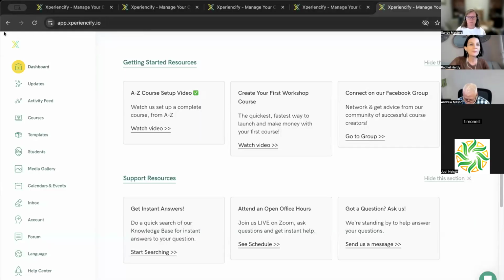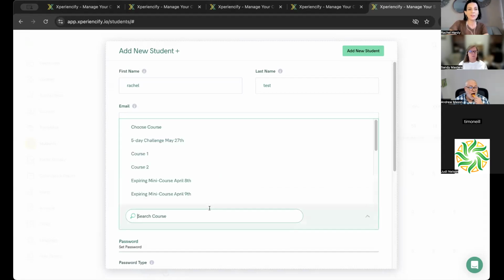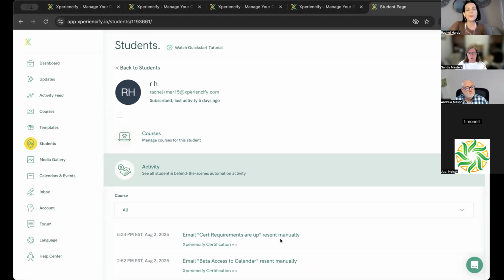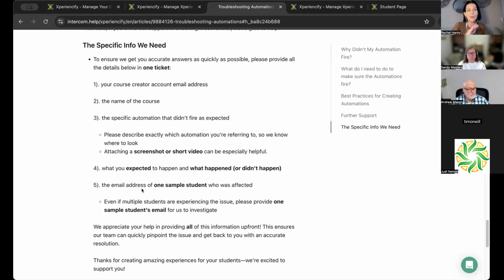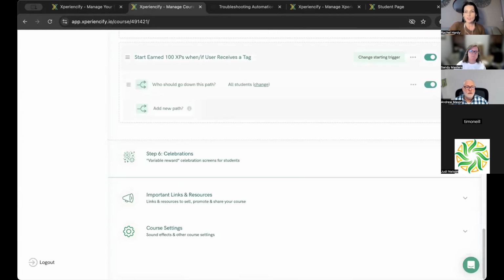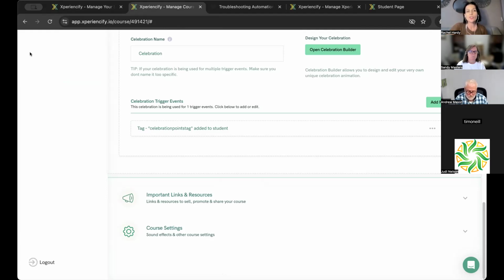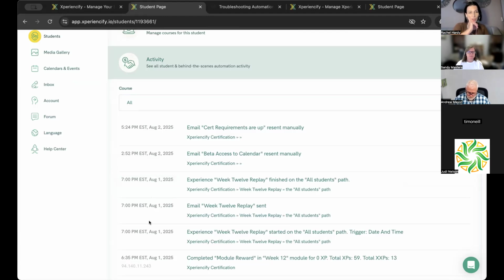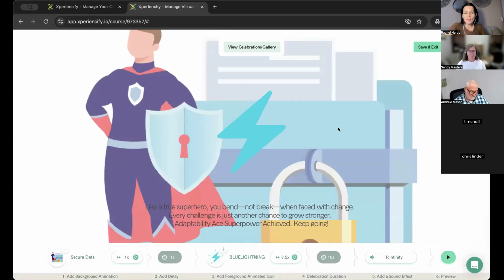XP Office Hours August 6, 2025